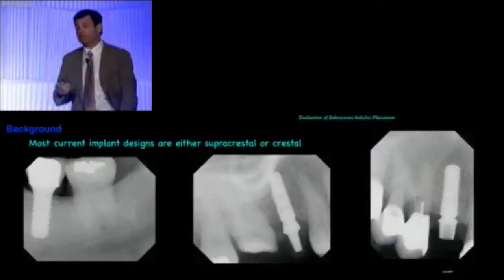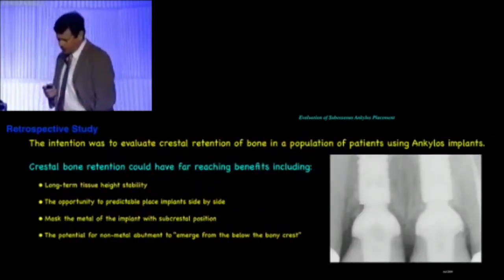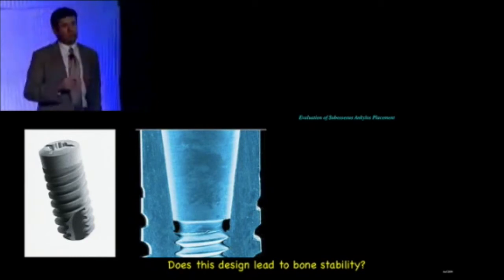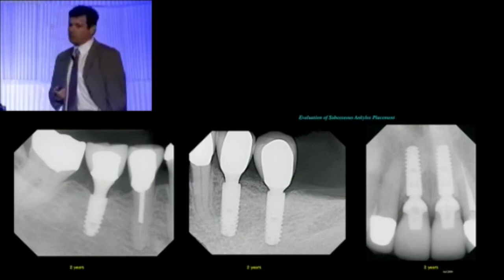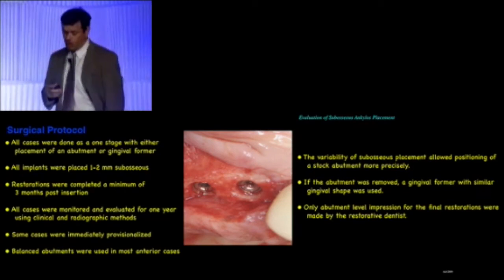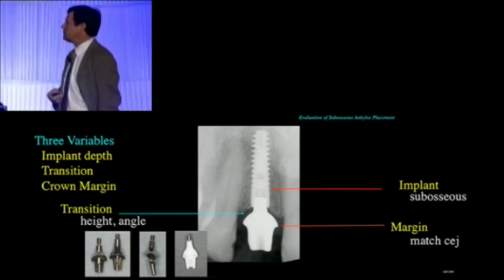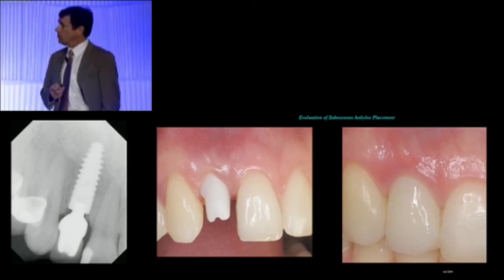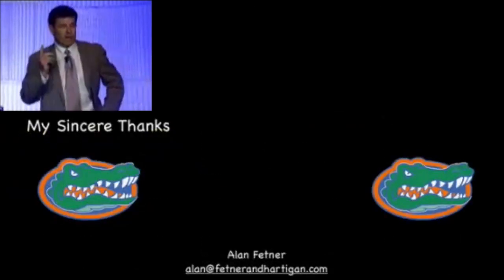Platform Switching Research and Clinical Decisions in Implant